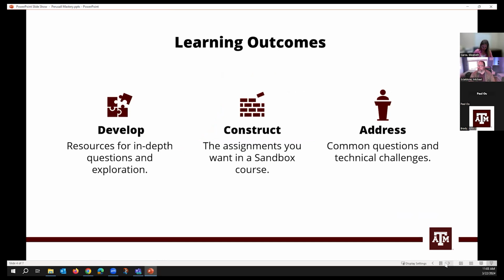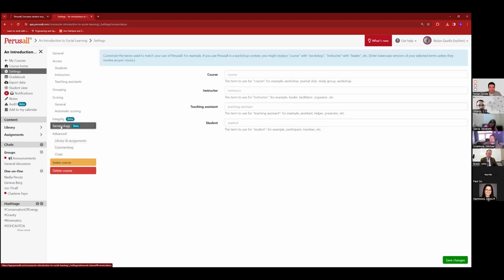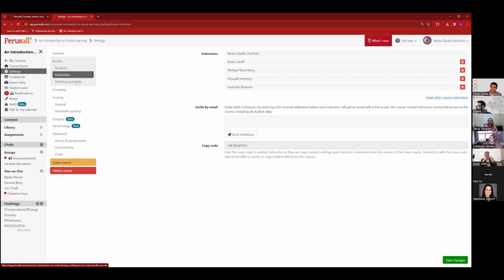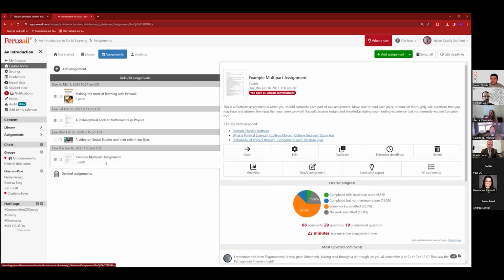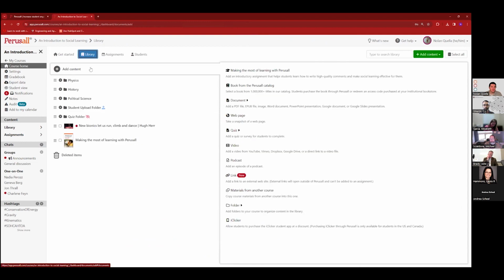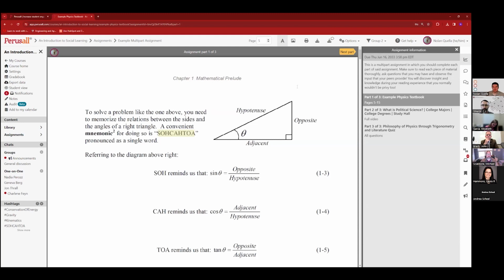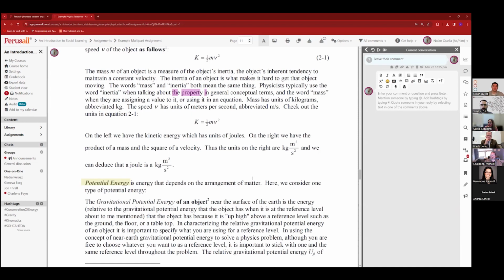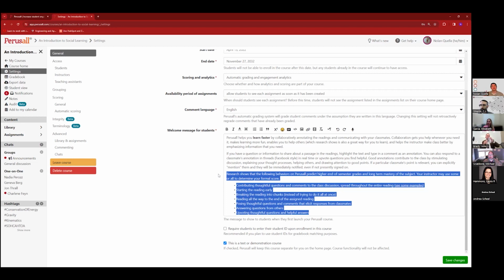Perusall Academy: Perusall Mastery with Nolan Quella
Howdy! In this video, we will dive deeper into intermediate settings of Perusall. This is session 3 out of 3 of the Perusall Academy series.